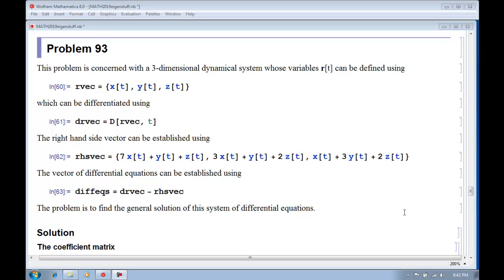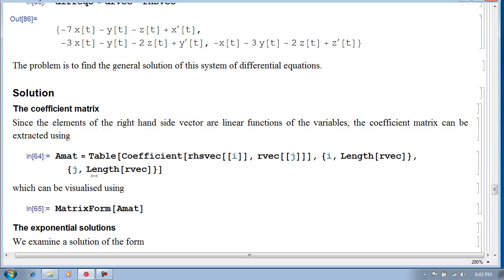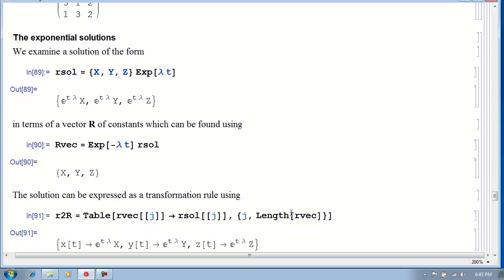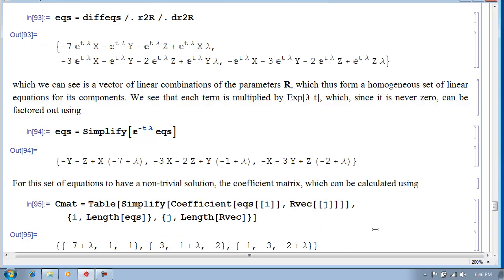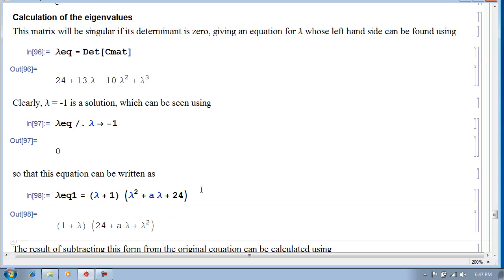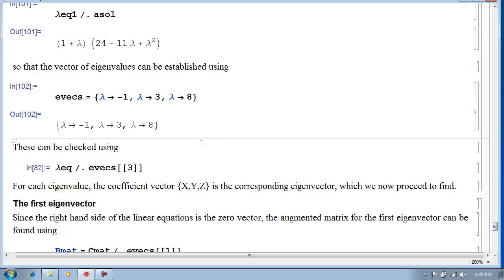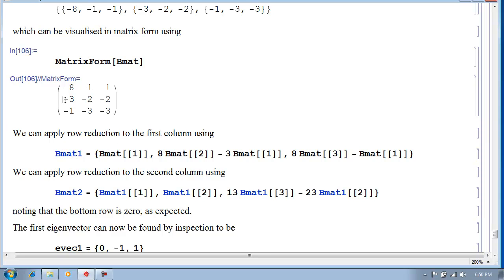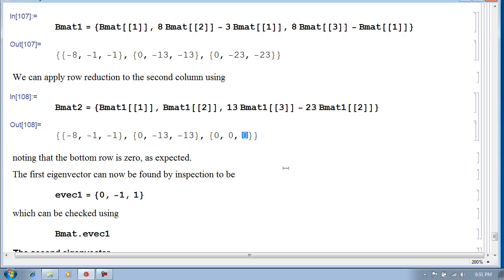Applications of eigenvalues IV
Visualisation of quadric surfaces and solution of systems of linear differential equations using the theory of eigenvalues and eigenvectors